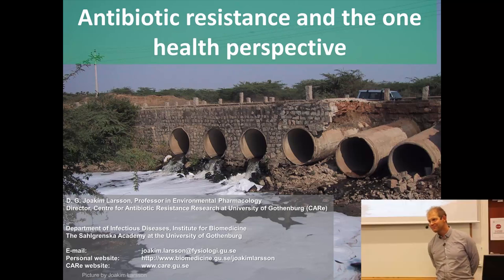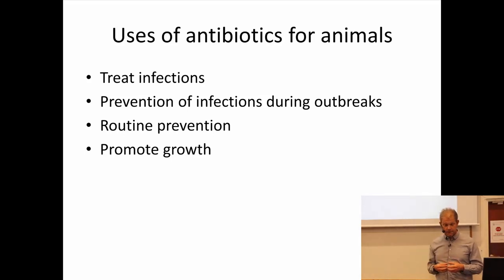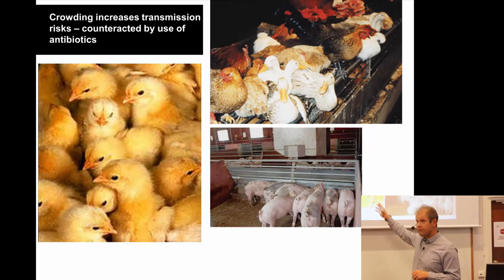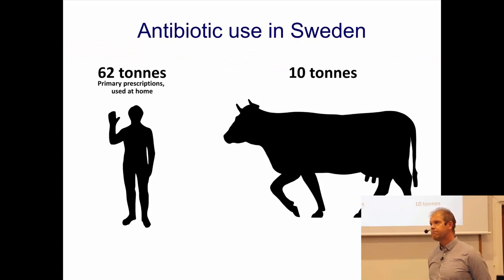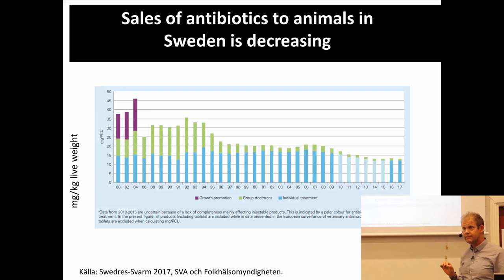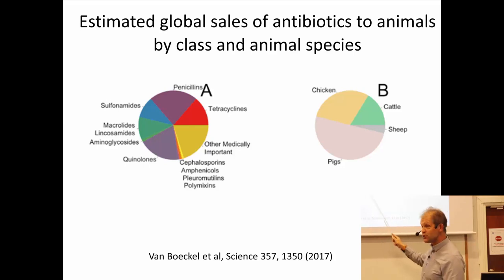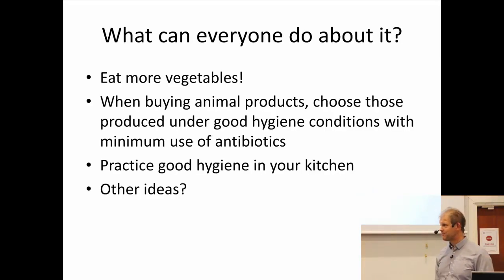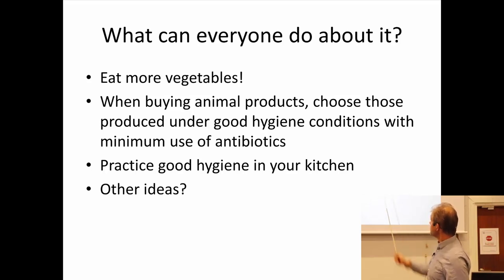Lecture 5 full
In this part of the course 'The problem of antibiotic resistance' we discuss the One Health perspective and antibiotic use in animals.